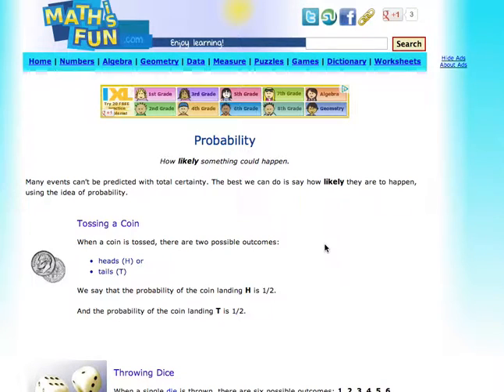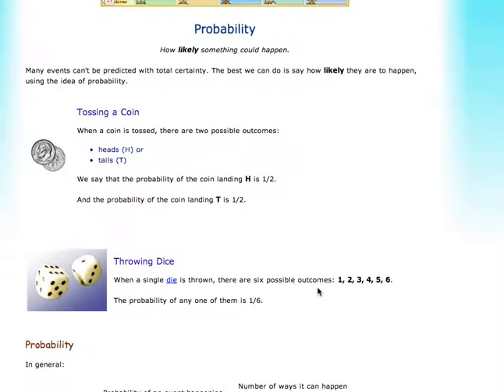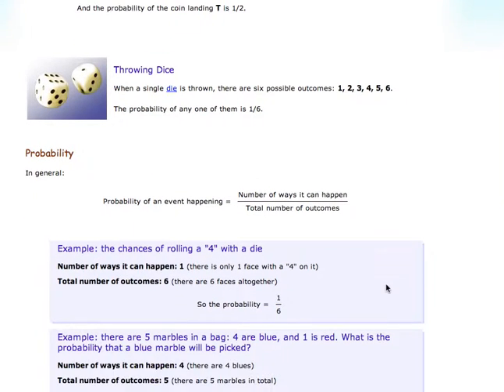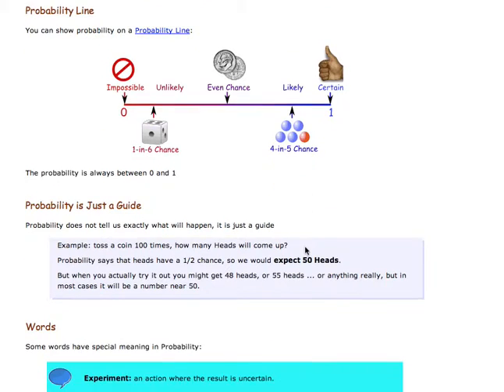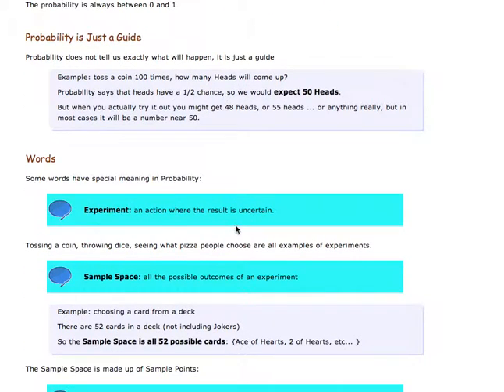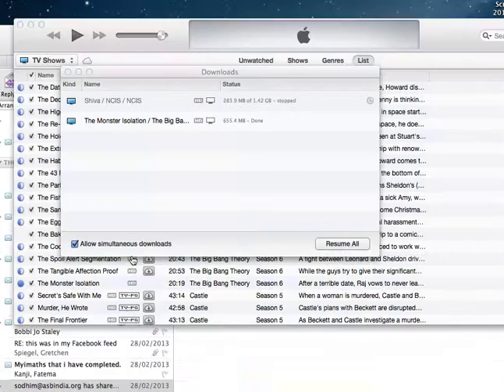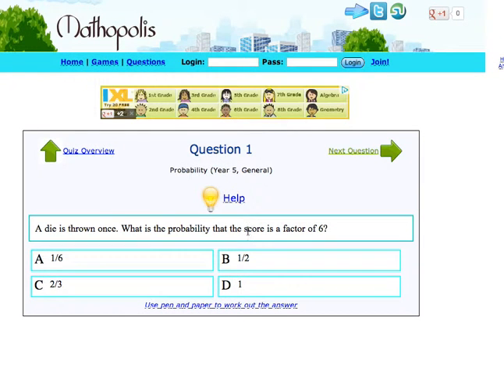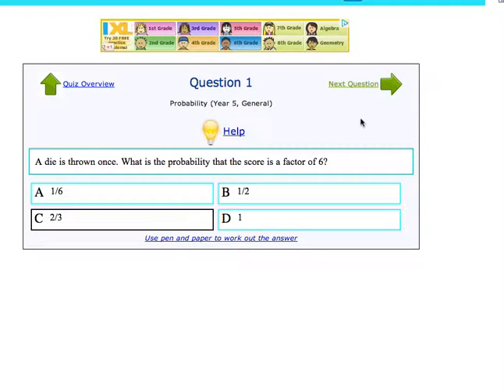maet lesson 1 math is fun